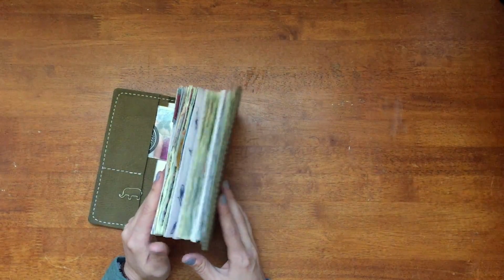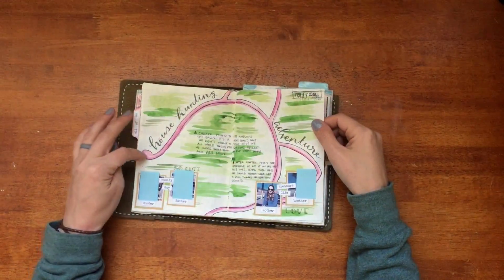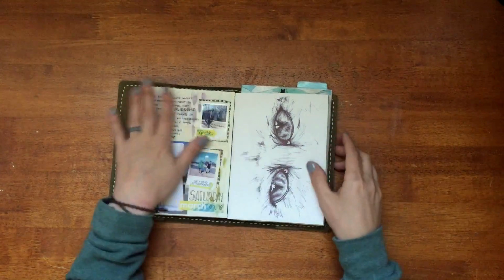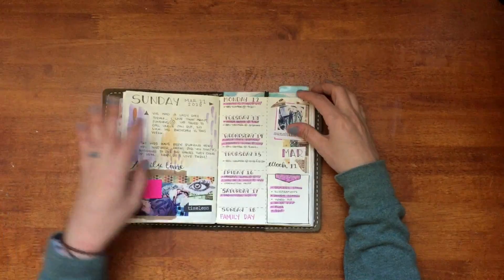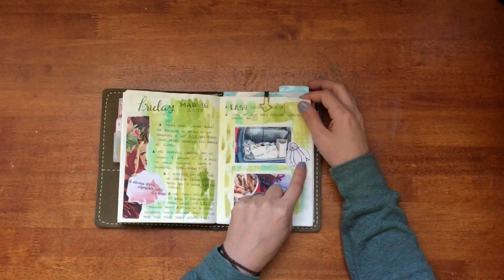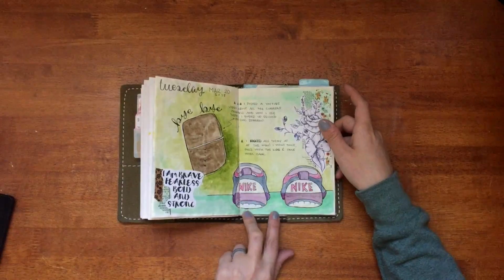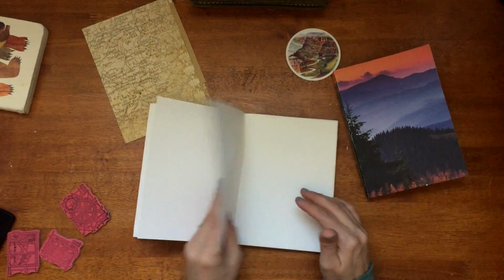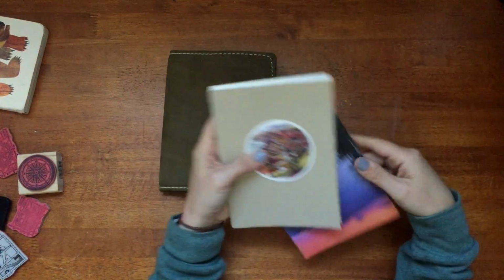Journal Flip Through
Hello everyone.  I hope you enjoy this flip through... I know I just couldn't keep the thick chunky notebook, if you know me at all you knew that would happen.  But that is why I love making my own because it was so easy for me to take it apart and rebind it.

THINGS MENTIONED:

▲ where I get my stickers

▼ ▼ ▼ MUSIC ▼ ▼ ▼